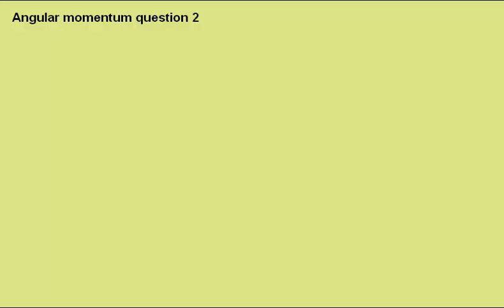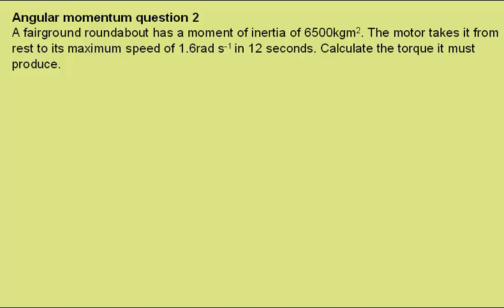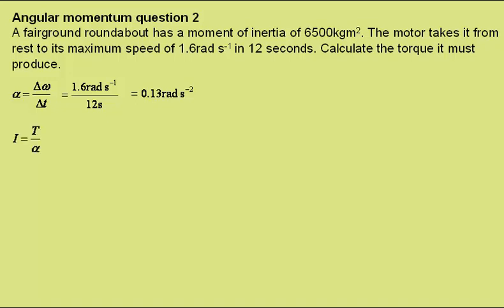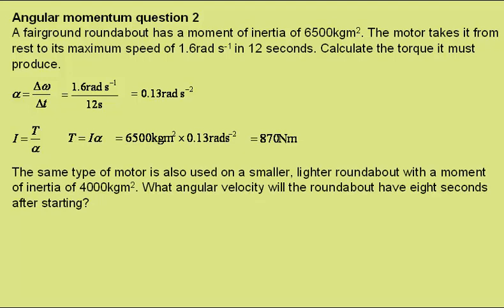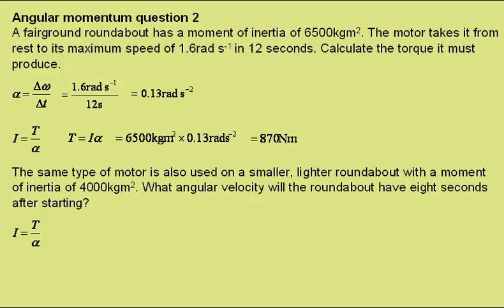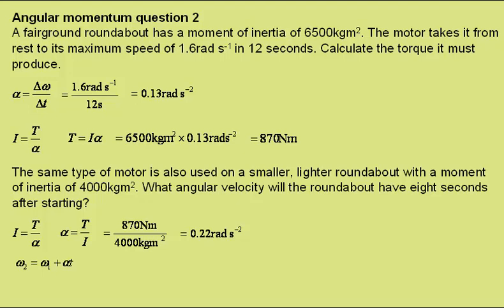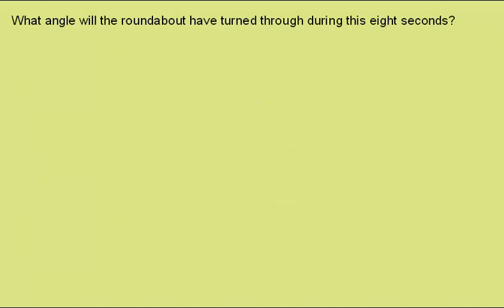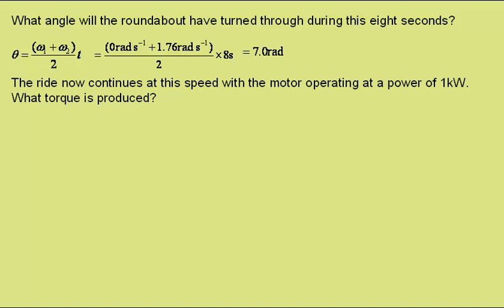angular momentum question 2